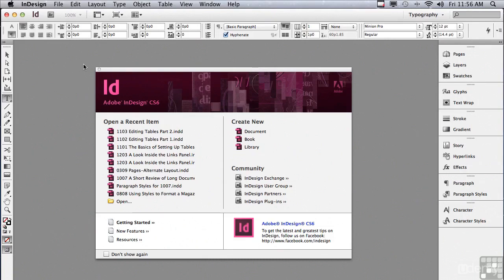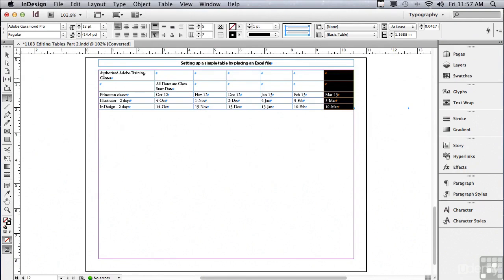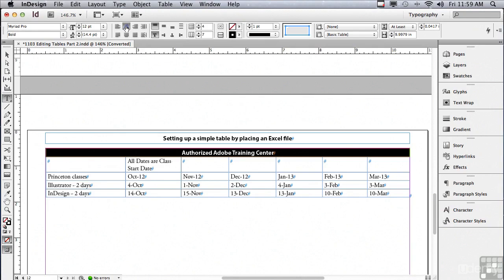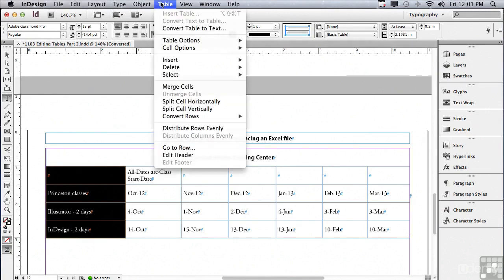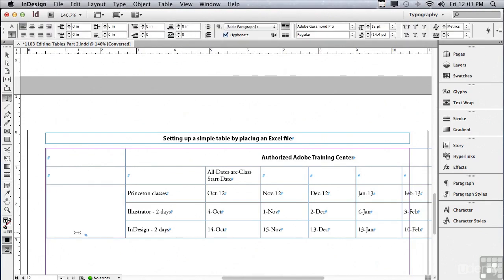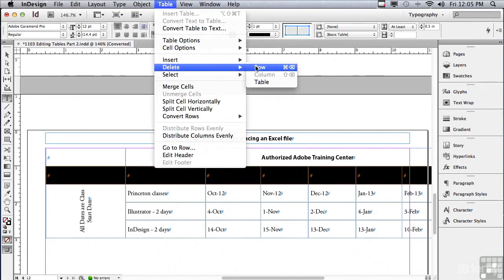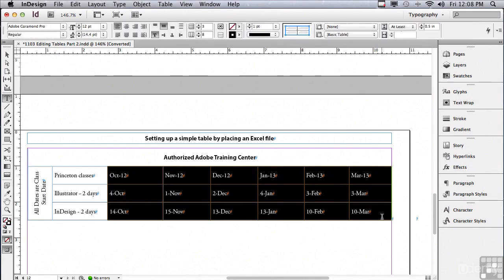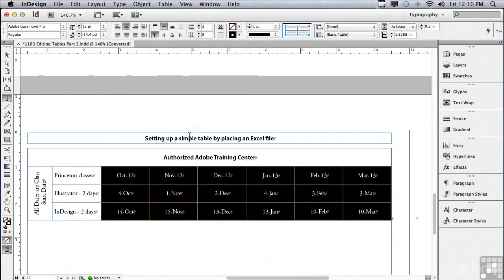tutorial adobe indesign Editing Tables - Part 2